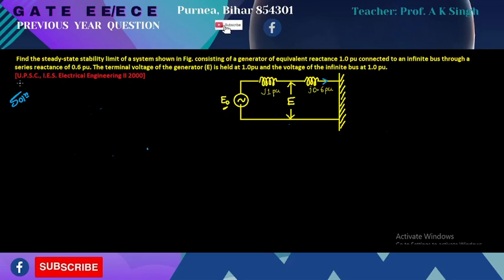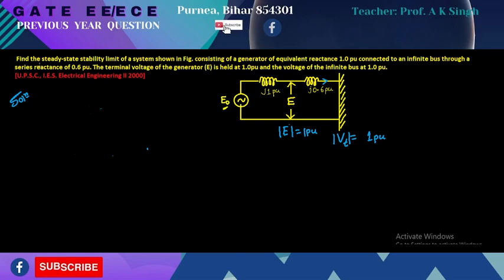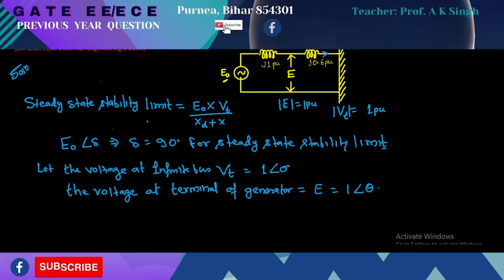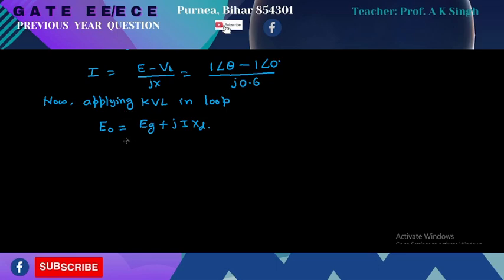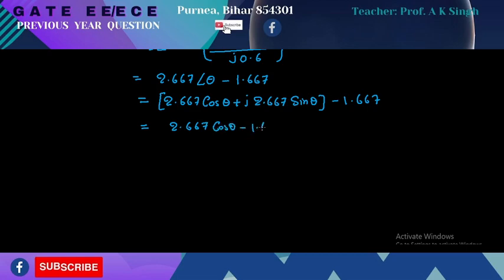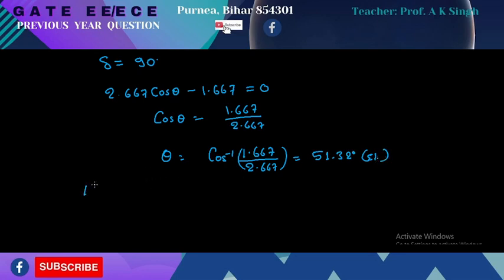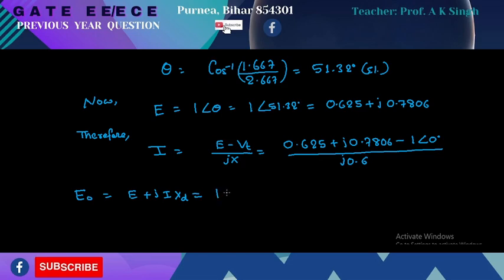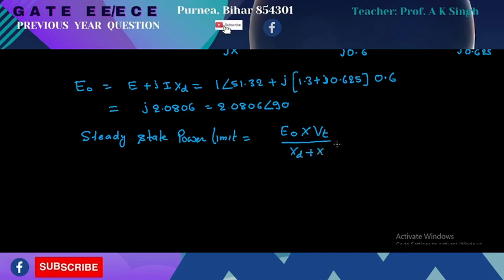Previous year question GATE ESE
Find the steady-state stability limit of a system
shown in Fig. 21.4, consisting of a generator of equivalent reactance
1.0 pu connected to an infinite bus through a series reactance of
0.6 pa. The terminal voltage of the generator (E) is held at 1.0
pu and the voltage of the infinite bus at 1.0 pu.
[U.P.S.C., I.E.S. Electrical Engineering II 2000]

pOWER SYSTEM ESE GATE